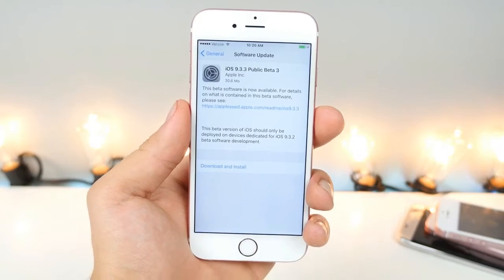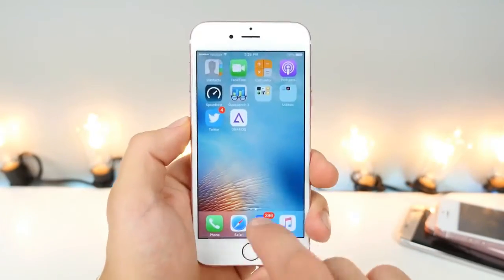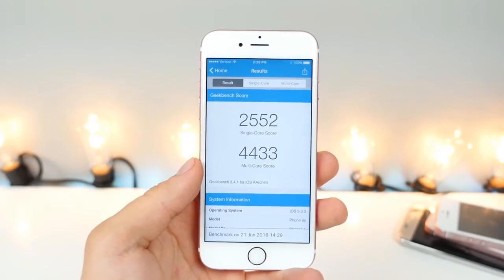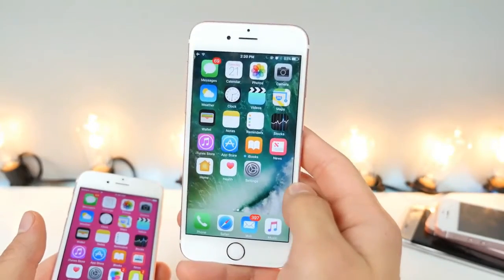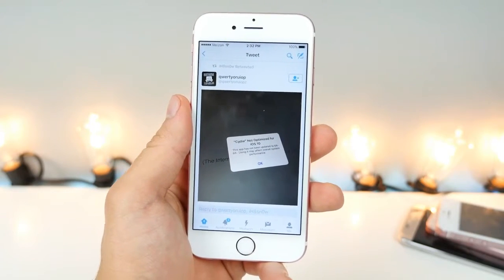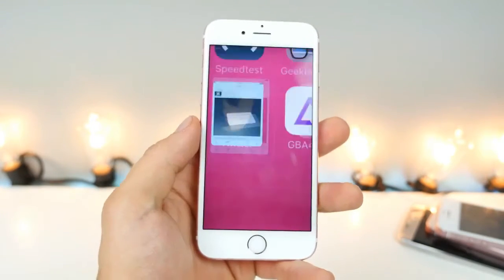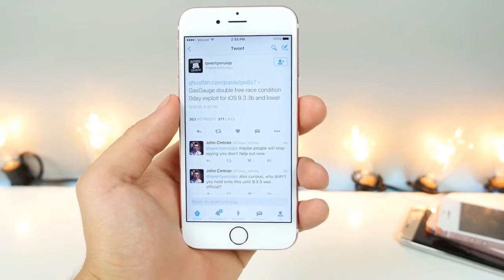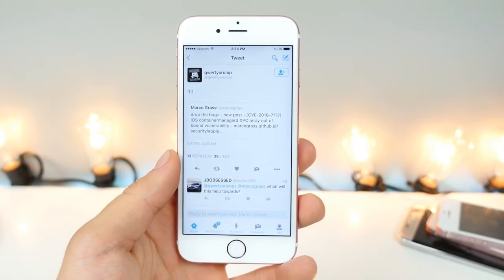iOS 9.3.3 Beta 3 Paru & iOS10 / 9.3.2 Jailbreak Update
iOS 9.3.3 Beta 3 est ici, ce qui a changé et Ce qui a été résolu? + IOS 10 & 9.3.2 Jailbreak Update.